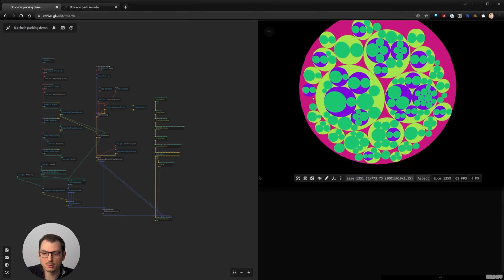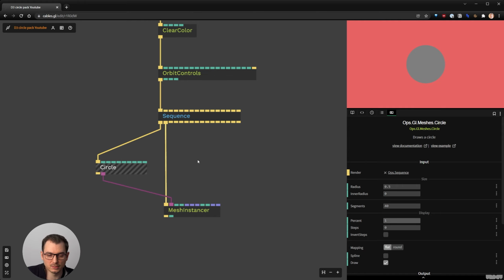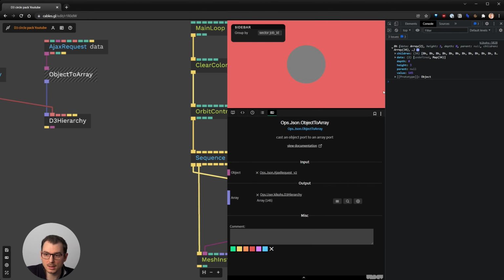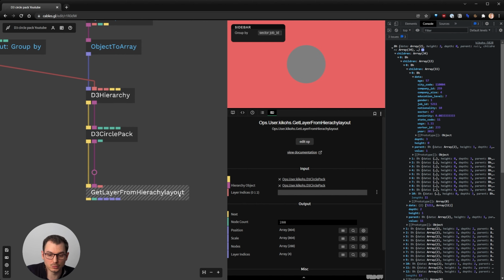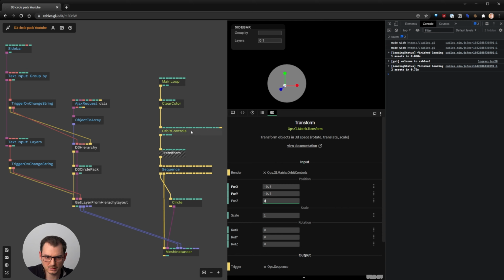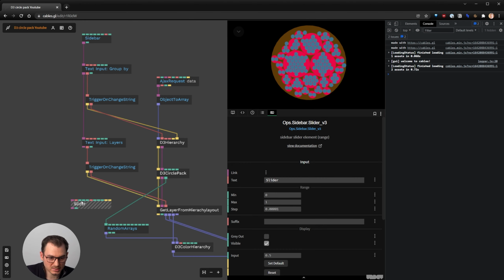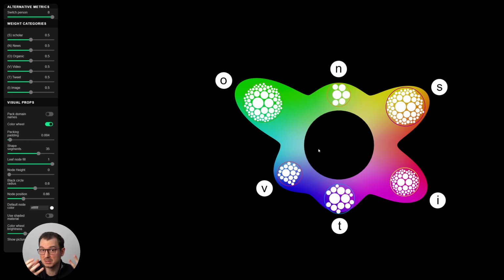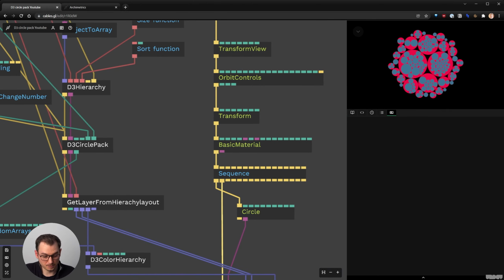Data visualization: Circle packing with d3.js and Cables.gl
In this video I demonstrate how easy it is to use an advanced data visualization algorithm to represent hierachical content.
With the d3.js circle packing operators you can step up your data visualization game in WebGL and leverage all the Cables.gl ecosystem.

Click on a custom node, in the parameter panel, click on the 3 dots and "clone op" to save it in your workspace. Be sure to include d3.js as an extra library in your OP settings.

Do you have a question about data visualization or data art? Drop it in the comments below or tag me on Twitter with @kirellbenzi